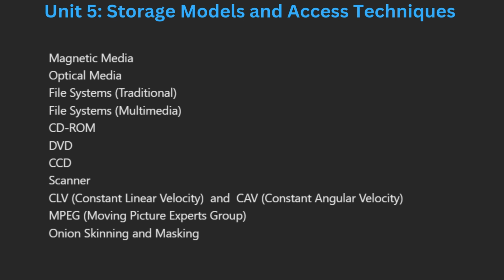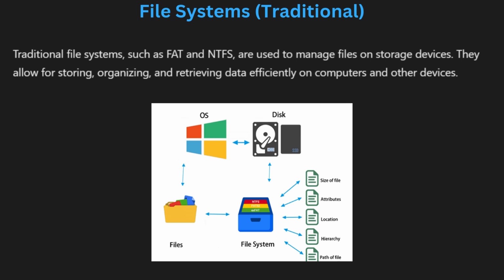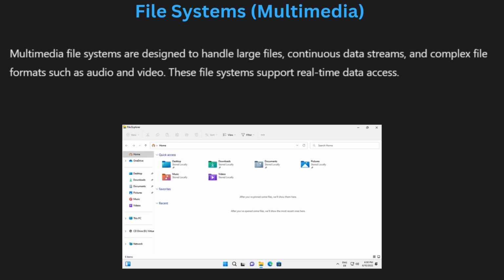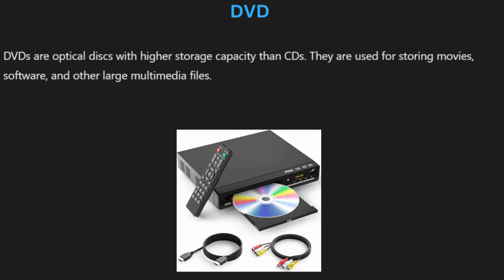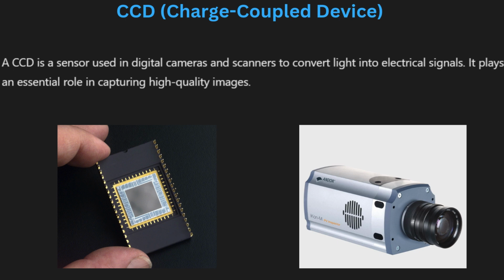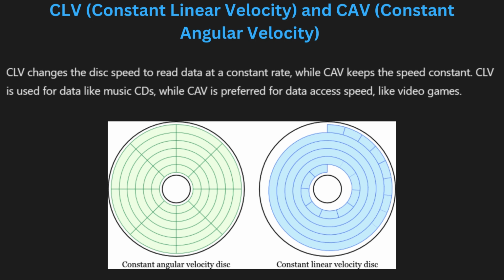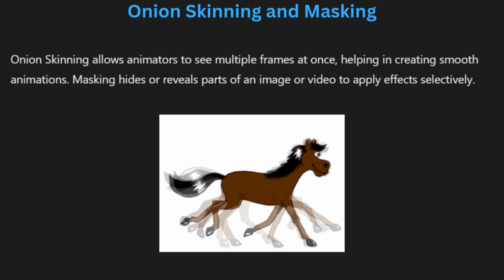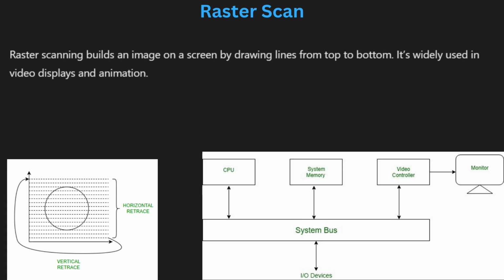Unit 5: Storage Model and Access Techniques▶️Multimedia System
✅Unit 5 :
 Storage models and Access Techniques : Magnetic media, optical media, file systems (traditional, multimedia) Multimedia devices – Output devices, CD-ROM, DVD, Scanner, CCD

1. The Power of your Subconscious Mind
2. Network marketing book
3. Rich Dad Poor Dad
4. How to win friends and influence people
5. Business of the 21st century
6. Think and Grow Rich
7. You can win
8. Power of positive thinking / For English
9. Copy cat marketing 101
10. Questions are the answers
11. The Parable of pipeline
12. Lakshya (Goals)
13. Soch badlo zindagi badlo